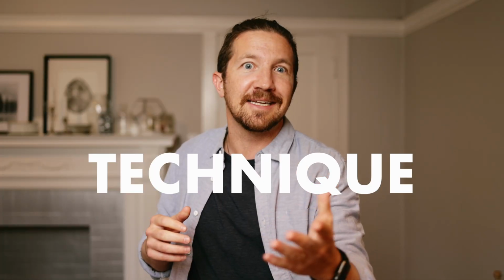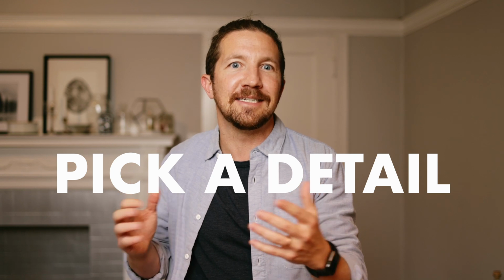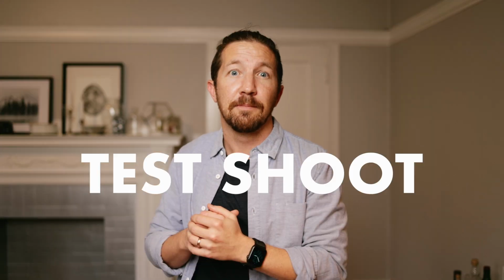Little Things Done Well: The Photoshoot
It’s the moments during a photoshoot that will either lead to great photos or terrible ones. Today I’m going to talk about the ingredients that you’ll need to have a successful shoot.

This is the 3rd in a 4-part series about great photography being made up of little things done well:

The Photo Proventure Vlogcast is a place for photographers to get better, one action at a time.

0:00 - Episode 14 Intro
1:01 - My Scouting Mistake!!
2:34 - Photographers as chefs
3:09 - What is needed on shoot
3:36 - Safety
4:00 - Comfort
6:29 - Environment
9:28 - Emotions
11:37 - Sweat the Details
13:01 - Technique
15:03 - Art & Style
16:46 - Actions you can take
17:55 - Final Thoughts